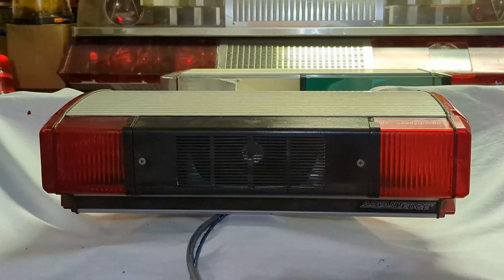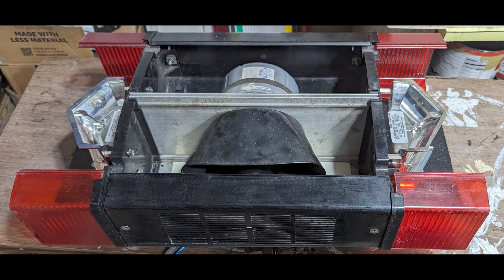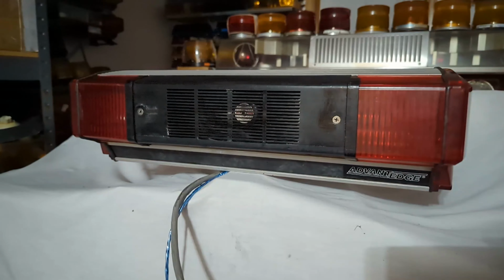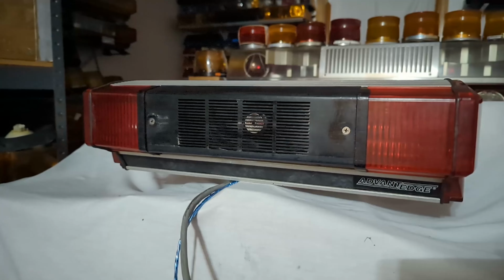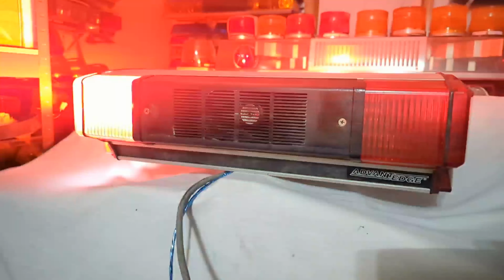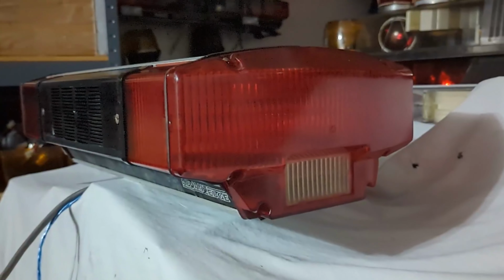Whelen Mini - Advantedge with an Internal Siren Speaker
I had an internal siren speaker, a mini advantedge frame, some fluted end caps, and an extra pair of 180 degree "V" tubes, so I made the smallest advantedge with an internal speaker possible.